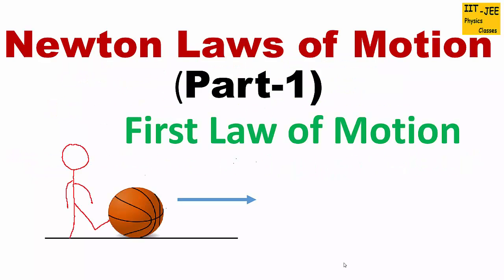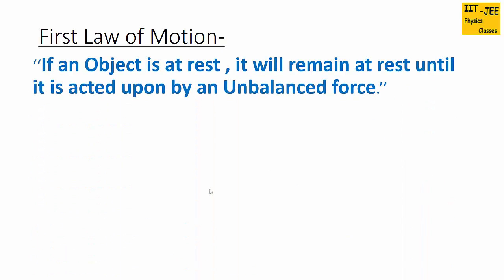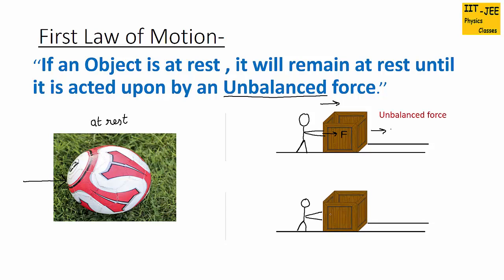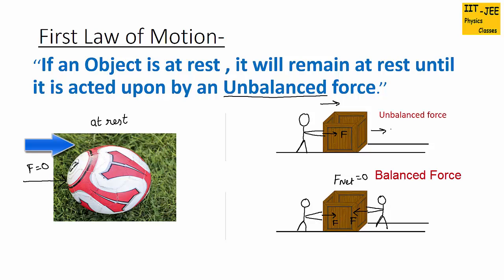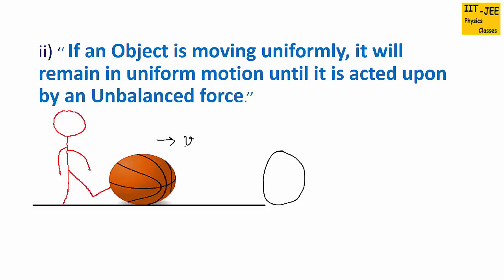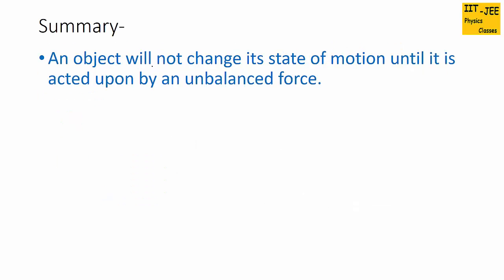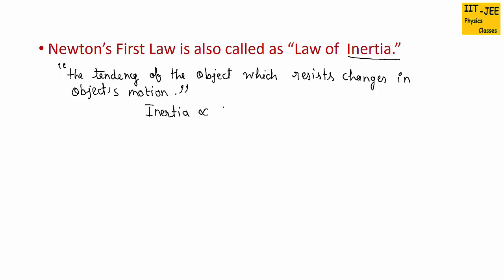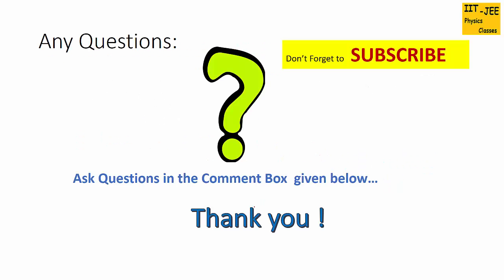Newton's First Law of Motion: Law of Inertia, IIT-JEE physics classes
Explaining Newton's First Law of Motion with Examples , also called as Law of Inertia.
‘‘If an Object is at rest , it will remain at rest until it is acted upon by an Unbalanced force.’’
ii) ‘‘ If an Object is moving uniformly, it will remain in uniform motion until it is acted upon by an Unbalanced force.’’
AP physics
ap physics lectures
ap physics lectures,
ap physics
physics 1
ap physics 2
ap physics b
ap physics study guide
ap physics help
ap physics review
SAT / ACT Aptitude Tests